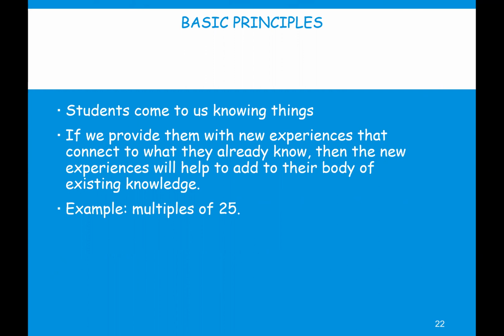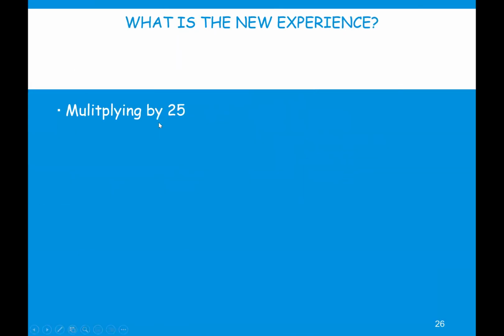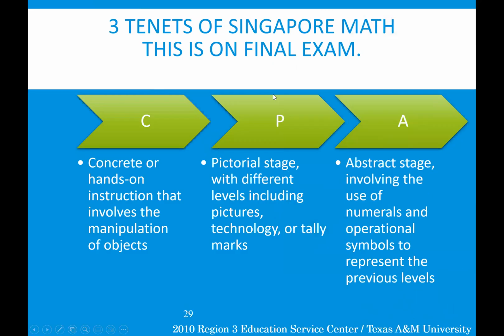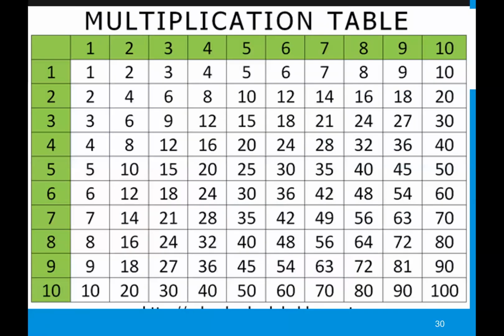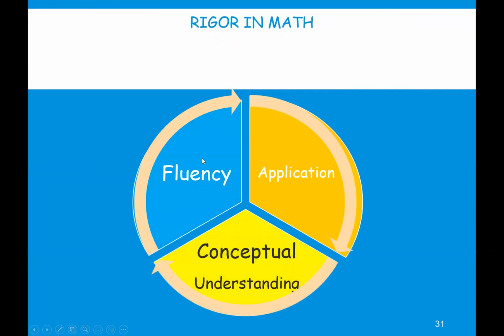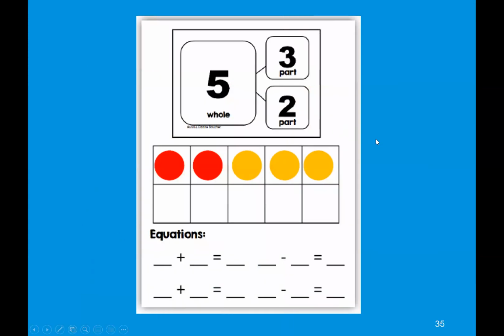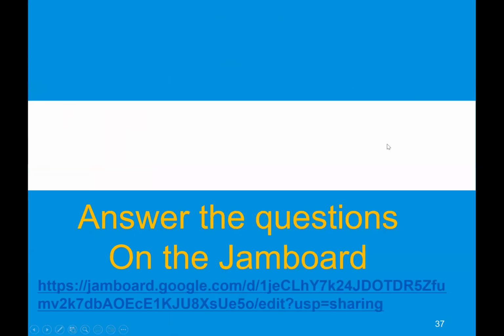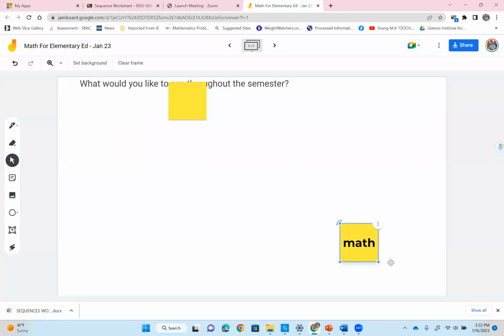math 504 1/23 first half slides